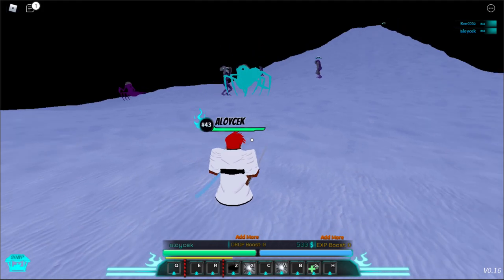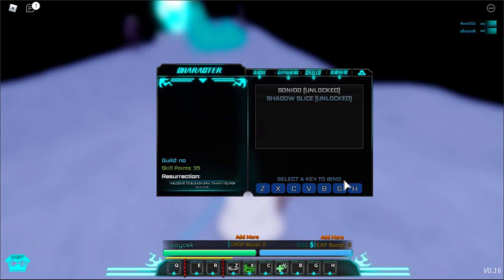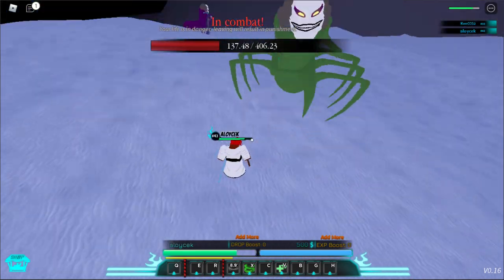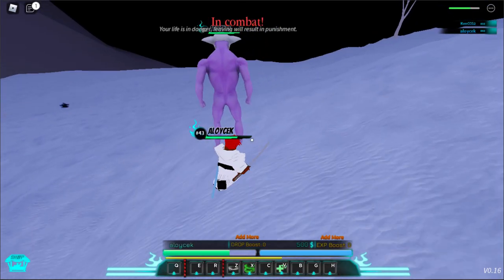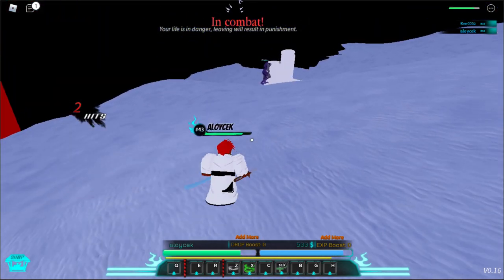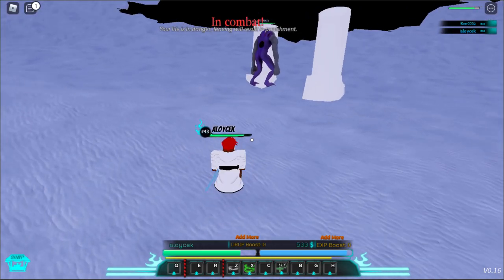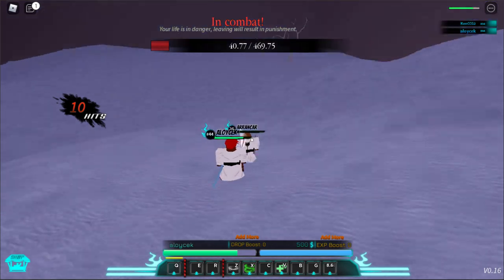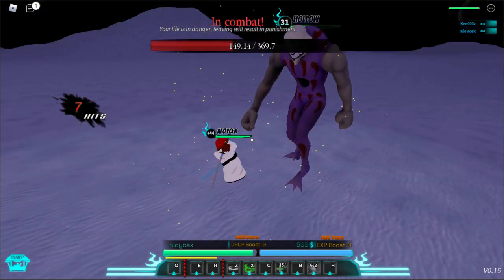|Stat Reset Code| Bleach Era All The Arrancar Skills(Moves)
|New Code| Bleach Era All The Arrancar Skills(Moves)
alright so I'm just going to showcase all the skills that you can unlock as a arrancar now I don't know if you get extra moves after arrancar so this all I have rn and the first code on the game. first bleach era code